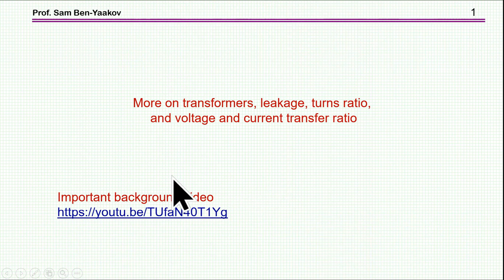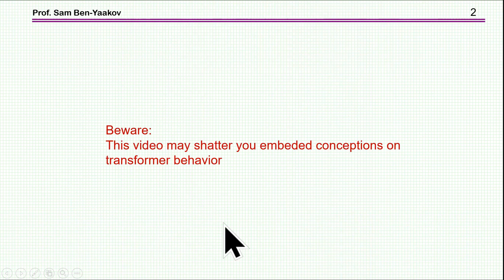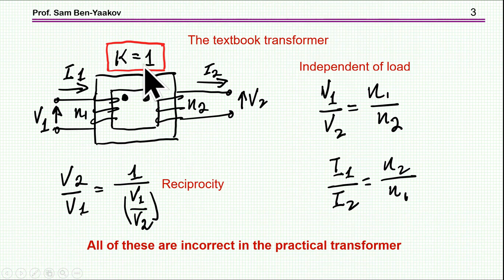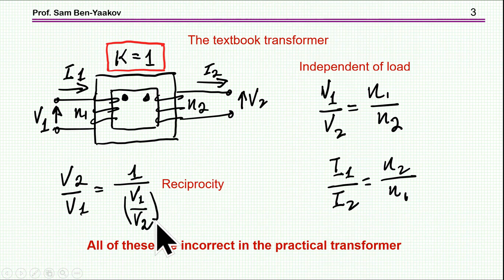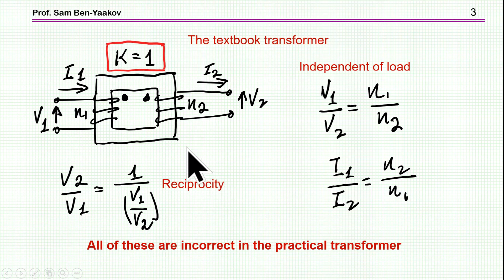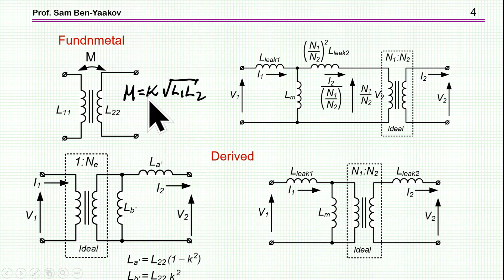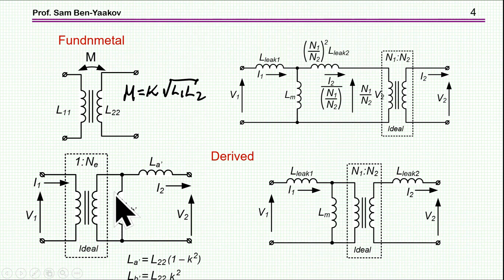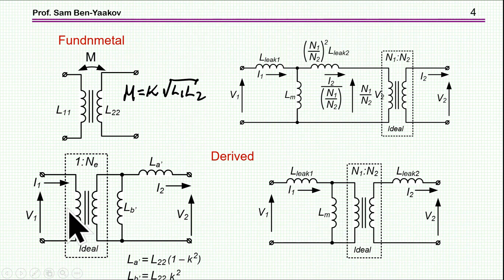More on transformers, leakage, turns ratio, and voltage and current transfer ratio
Important background video